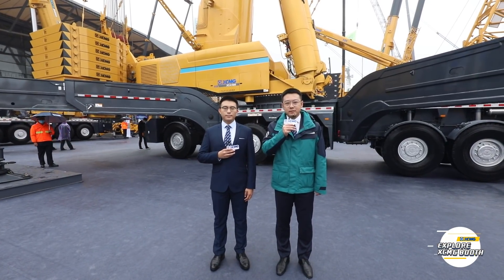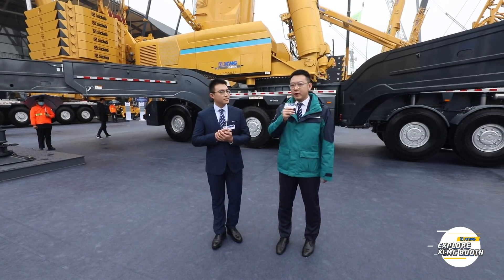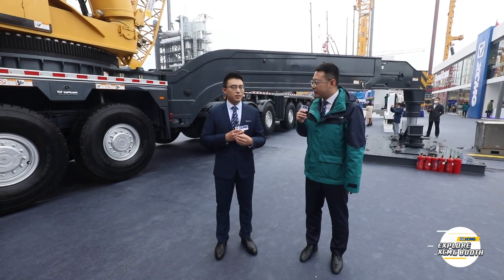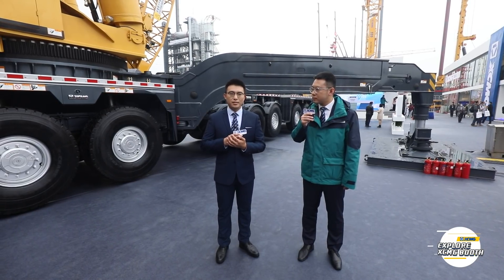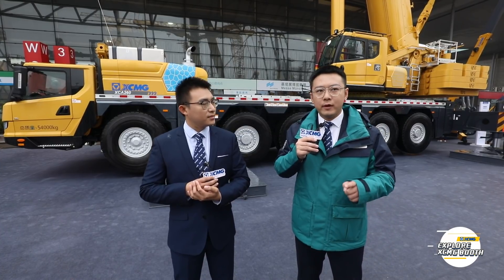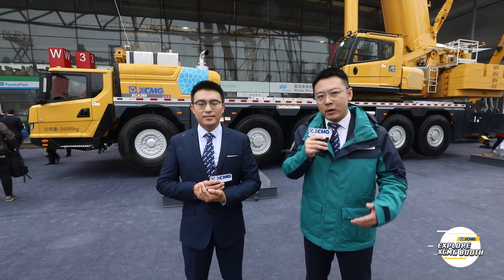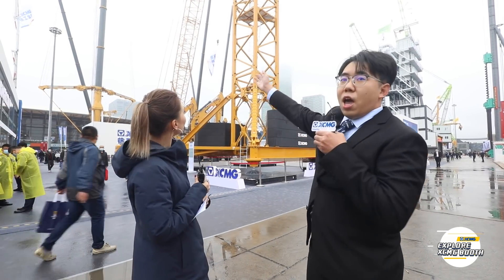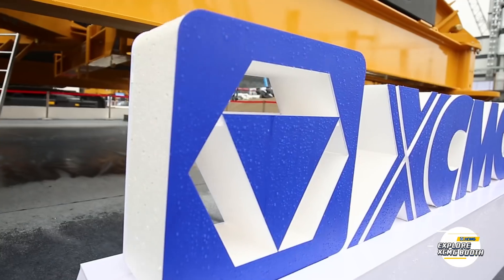XCMG at bauma2020 - The Hoisting Machinery Department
At this year's bauma China, XCMG Hoisting Machinery Department has brought its flagship products - delivery ceremony of 10 XCA1600 all-terrain cranes; its latest intelligent innovation - the world's first all-terrain crane with remote intelligent control, XCA260, following the market trends of new energy - the world's first hybrid truck crane, XCT25EV. Click the link for more!